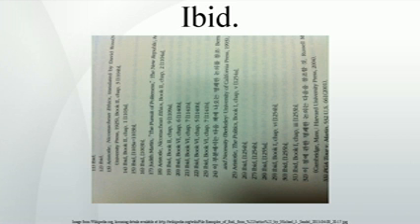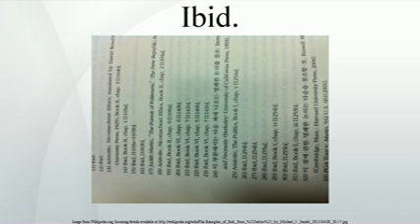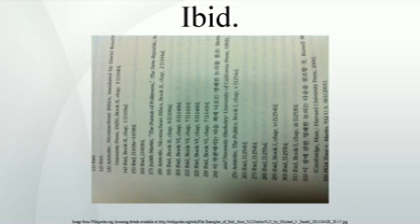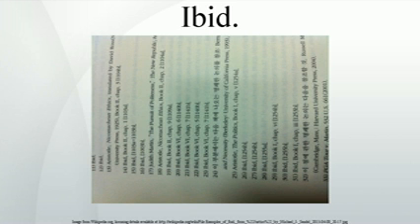Ibid.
Ibid.  is the term used to provide an endnote or footnote citation or reference for a source that was cited in the preceding endnote or footnote. This is similar in meaning to idem , abbreviated Id., which is commonly used in legal citation. To find the ibid. source, one must look at the reference preceding it. Ibid. may also be used in the Harvard  system for in-text references where there has been a close previous citation from the same source material. The previous reference should be immediately visible, e.g. within the same paragraph or page. Many academic publishers now prefer that "ibid." should not be given in italics, as it is a commonly found term.